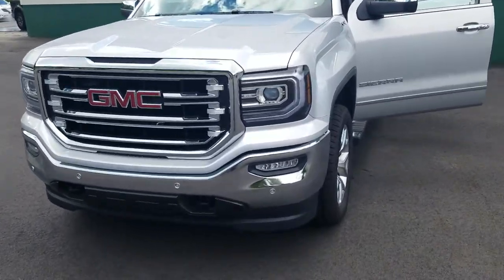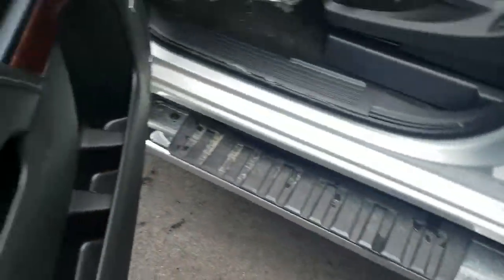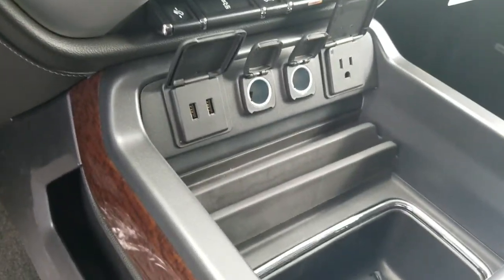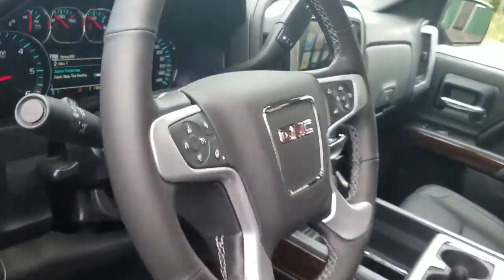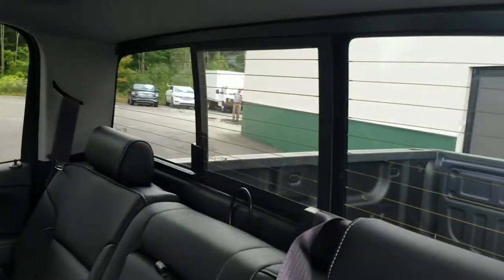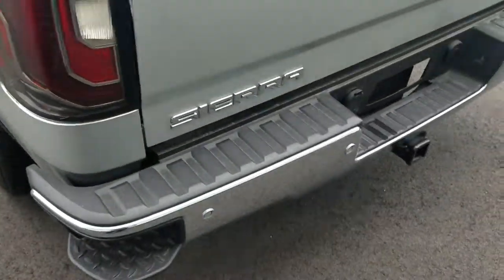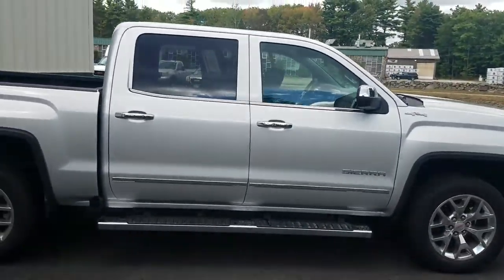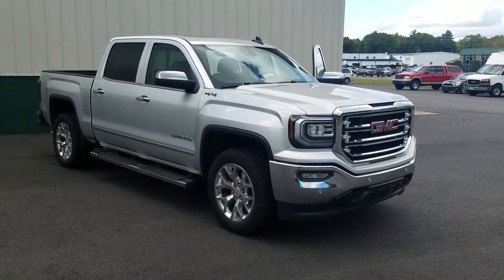2017 GMC Sierra SLT